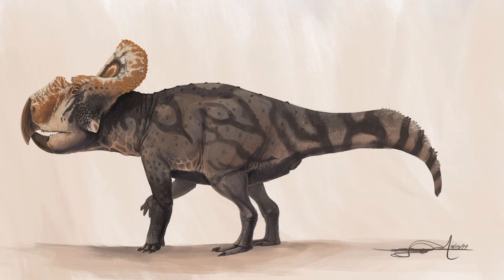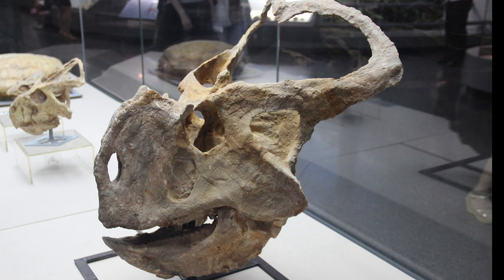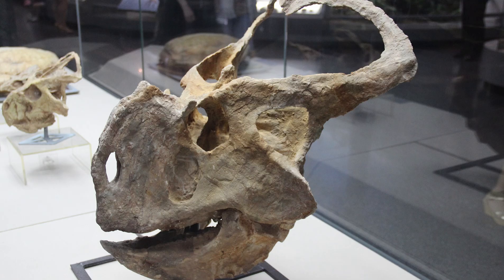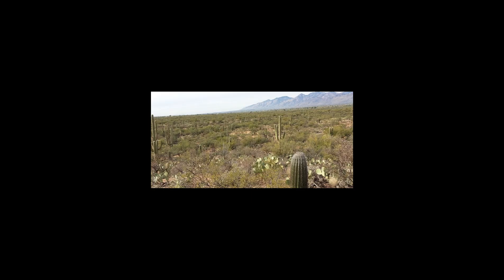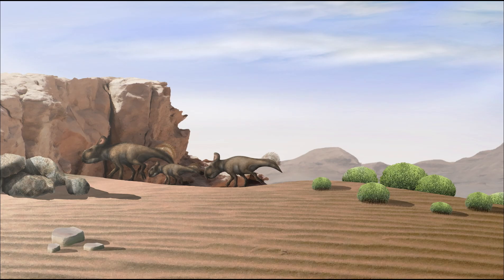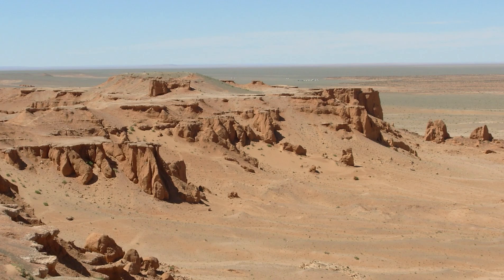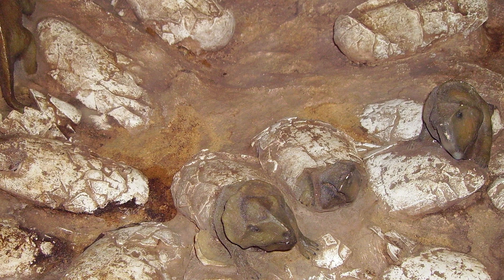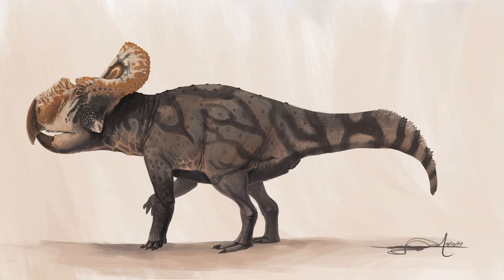Protoceratops Andrewsi (Dinosaur Documentary)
I had always thought that protoceratops was the first ceratopsian, until now.